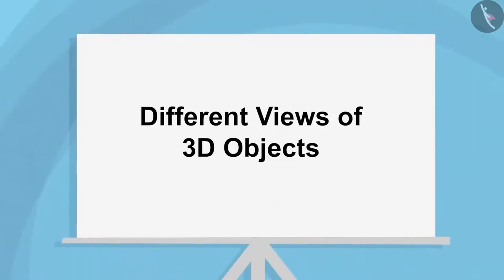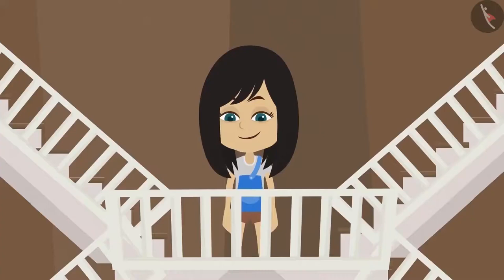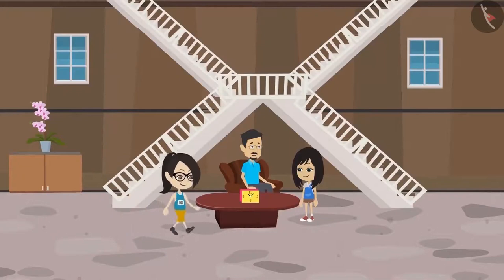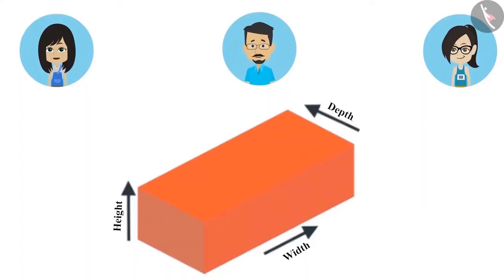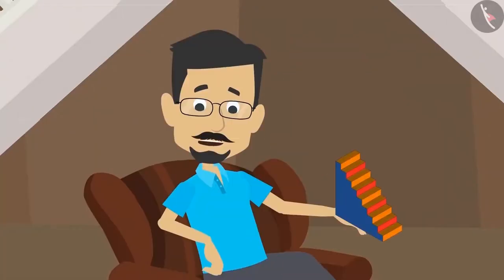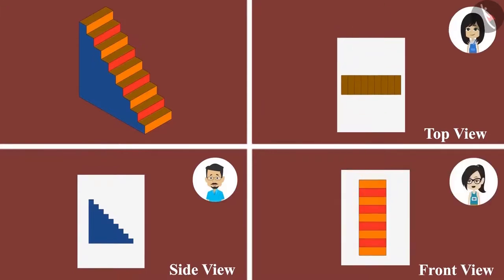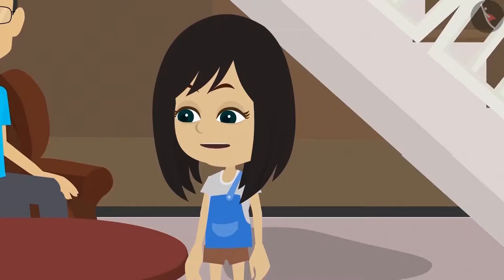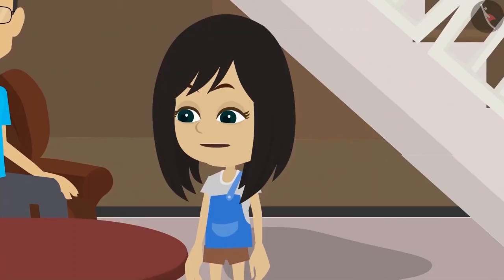Class 4 Maths Chapter 5 'The Way The World Looks' (Part 1) cbse ncert